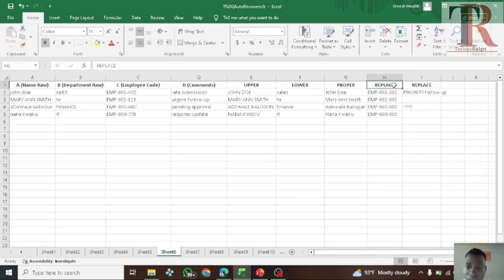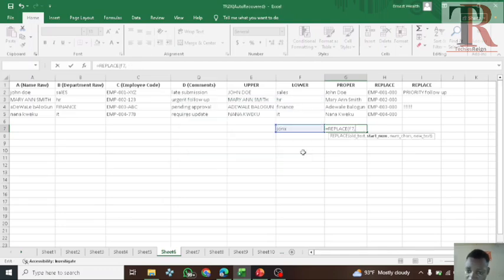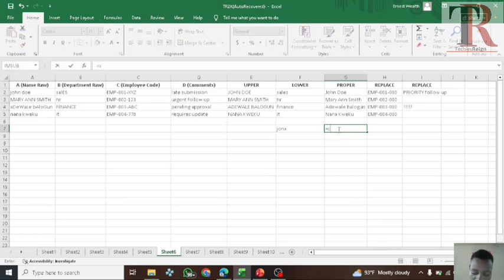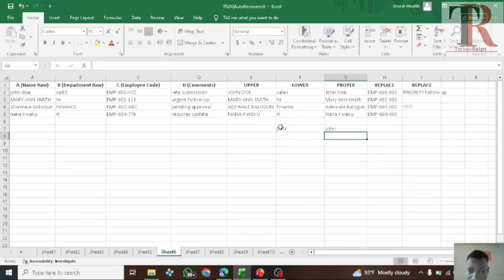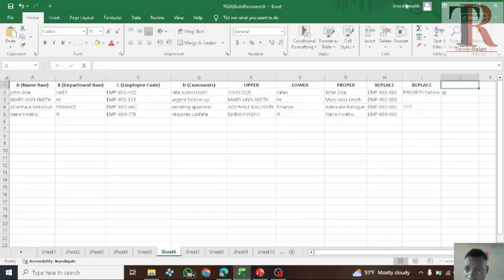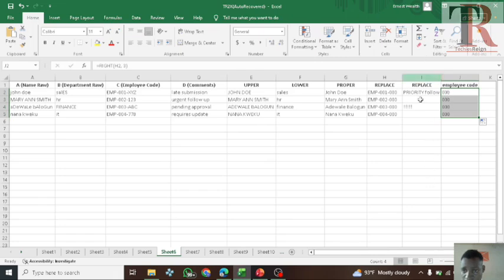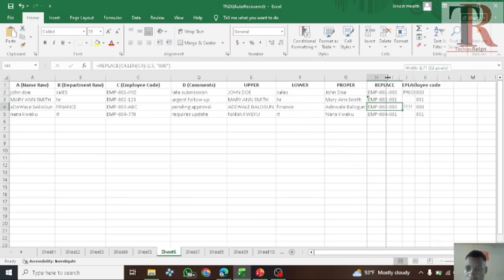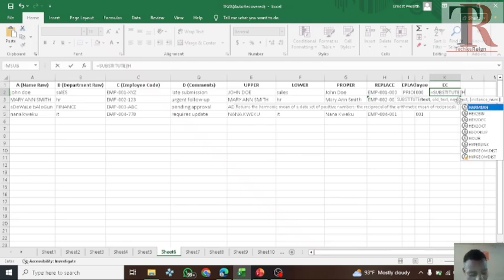EXCEL TEXT FUNCTIONS 2